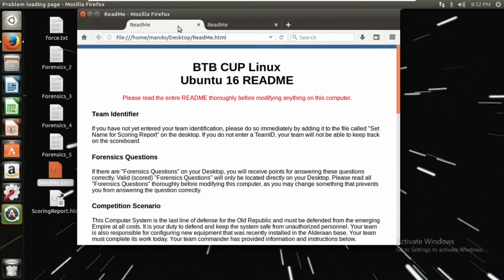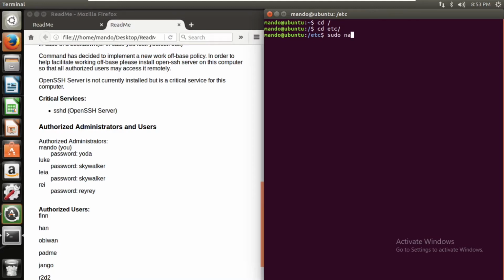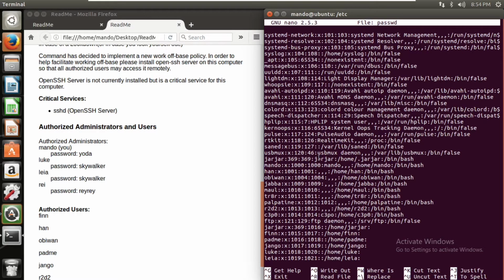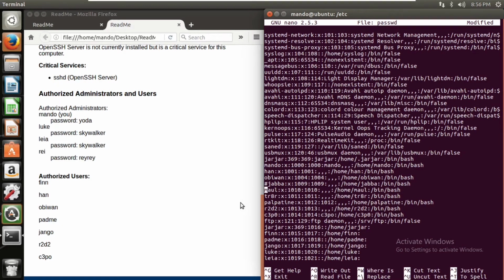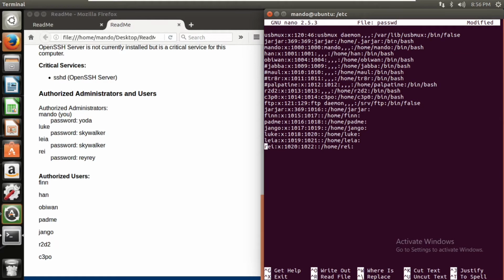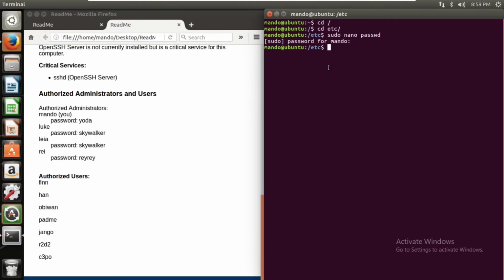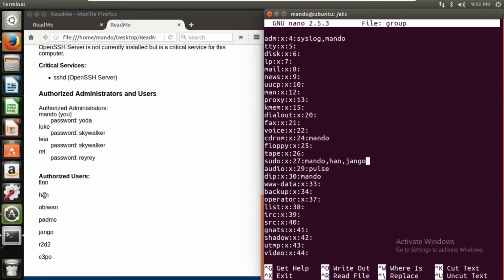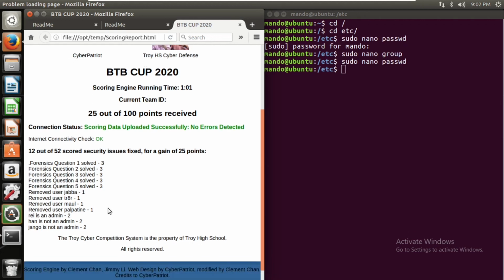Cyberpatriot: Linux User Auditing | Easy and Faster | The System File Method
This video goes over an easy way to remove unauthorized users and admins from the machine in most easy and fast method. This method does not delete their relative files, but instead makes the user unusable.